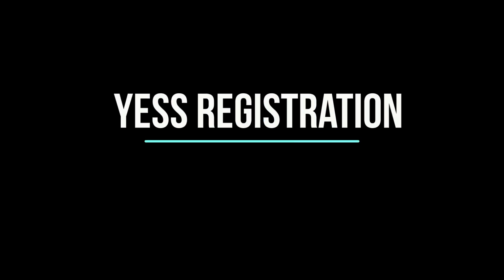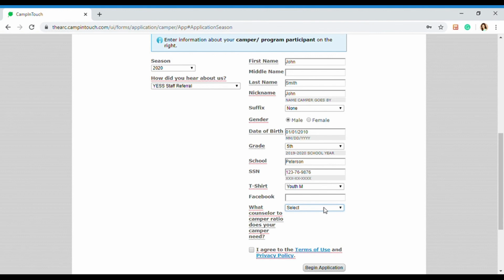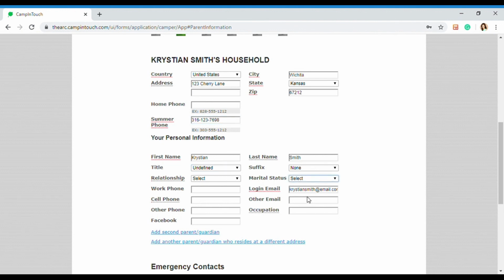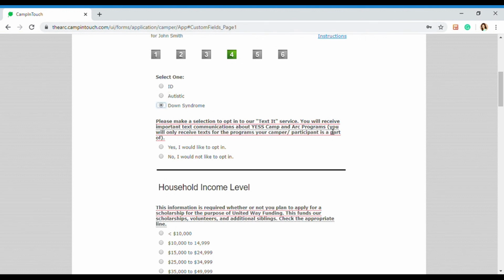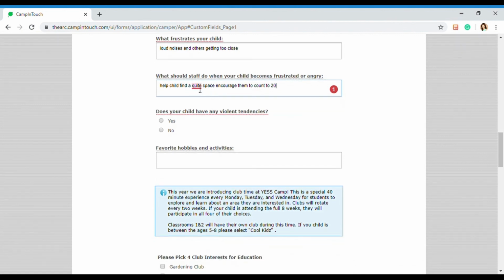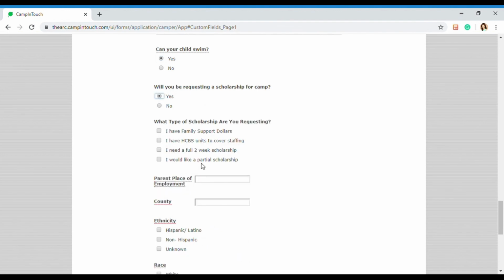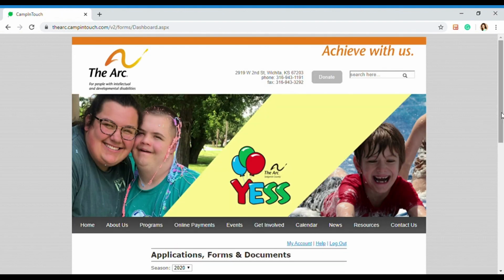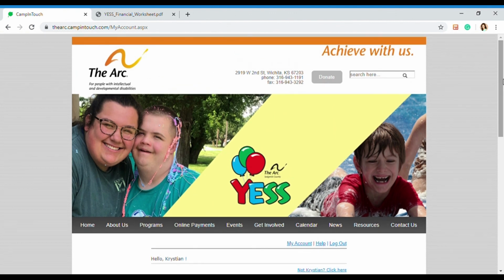YESS Registration Tutorial